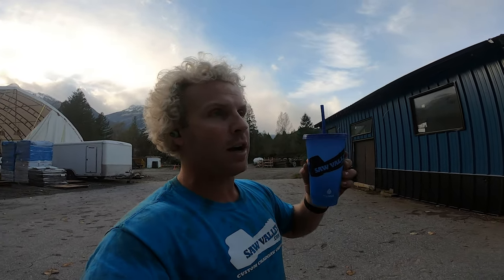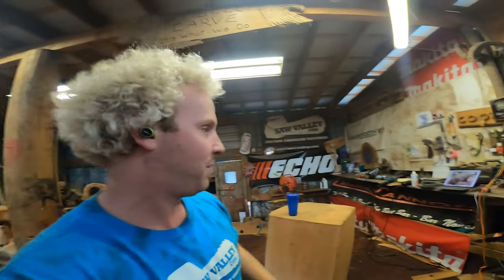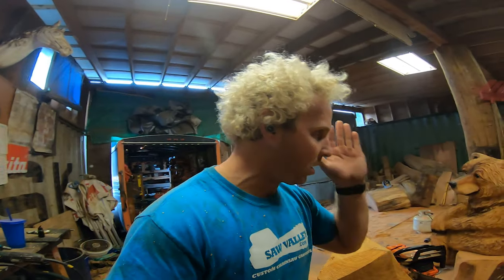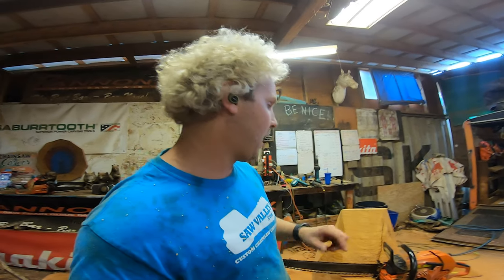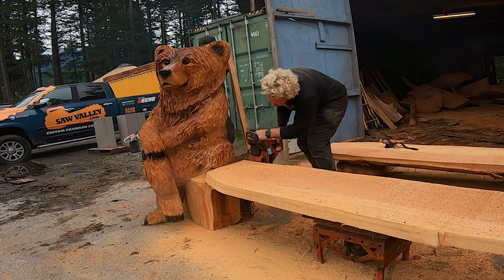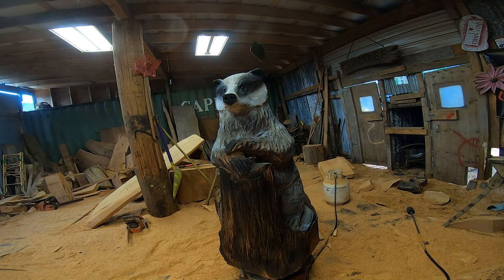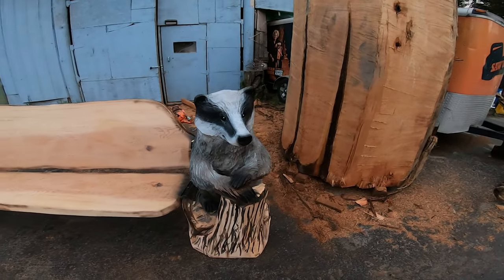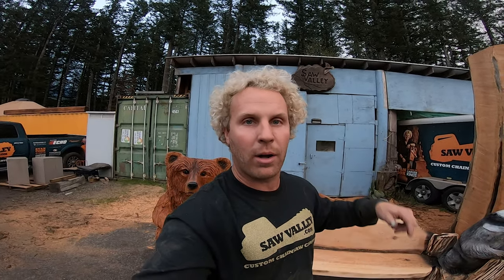Carving Outside Of You're Comfort ZONE - Tips to get it RIGHT!! The 1st TRY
Tips for Carving outside of you're Comfort zone. Carving Something  NEW??
Inside is some helpful tips to help you with blocking, and getting the form right the first time

Carving a Badger was new for me but I got it right the first time

tips  to help carve for beginners